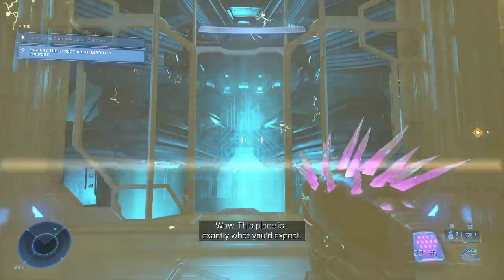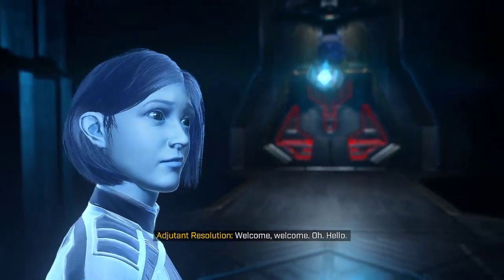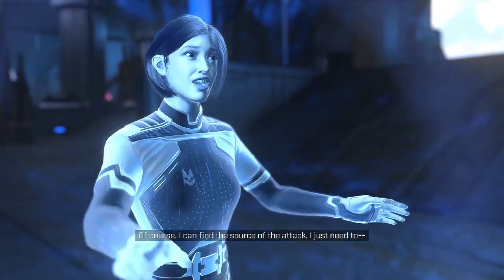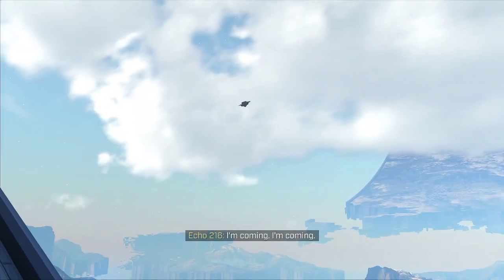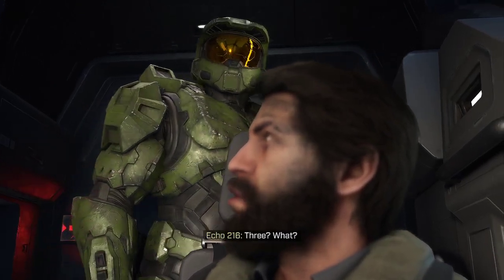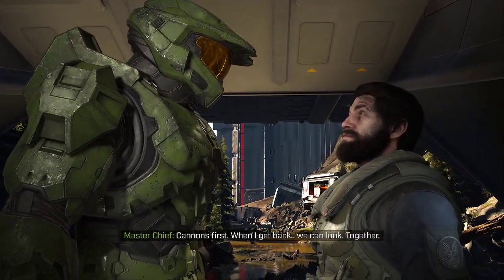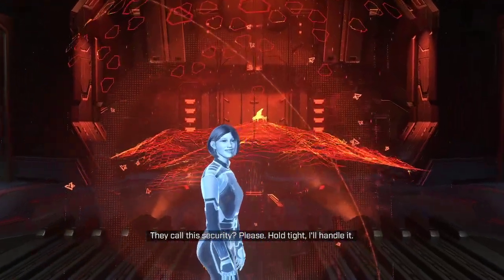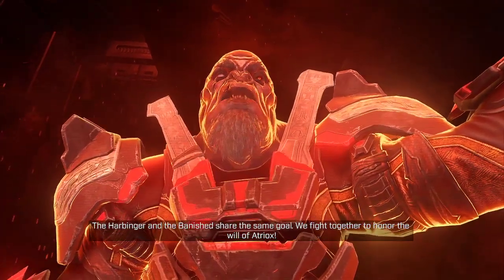✔️[Halo Infinite] Campaign Spire Gameplay 18#